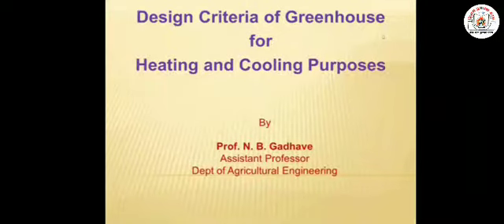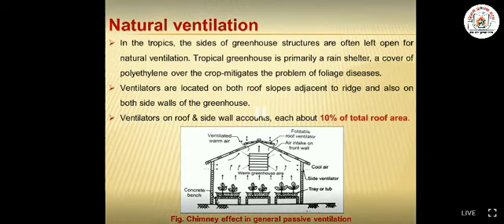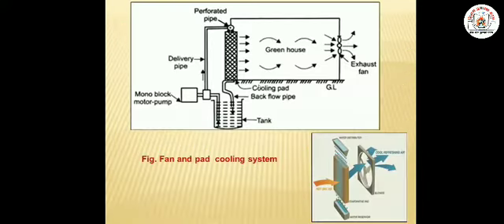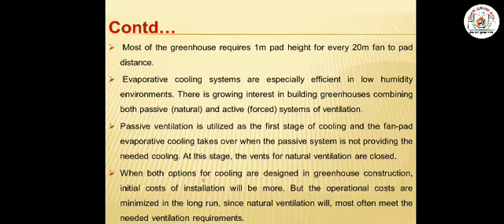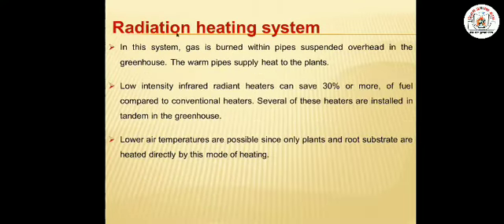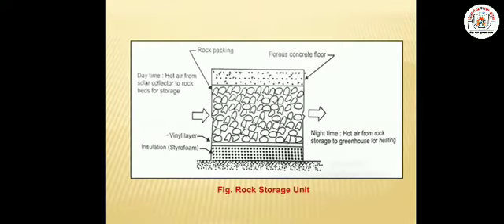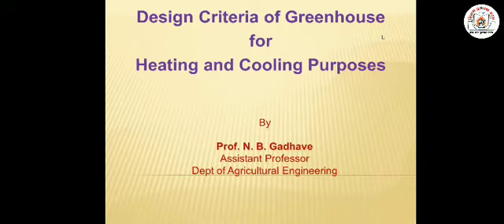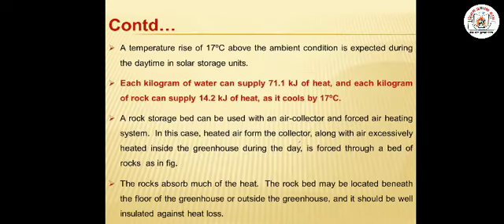ENGG-365 Design and criteria of greenhouse plant